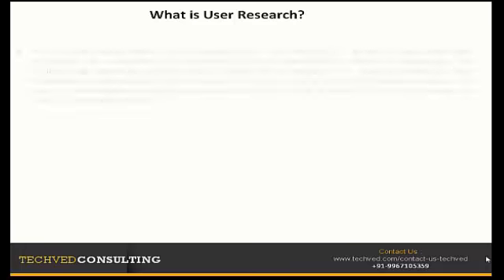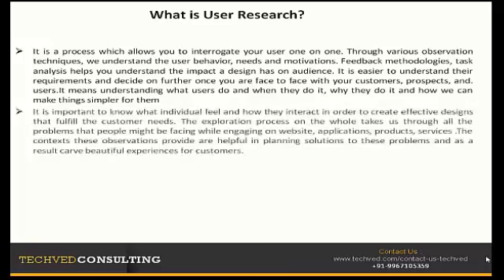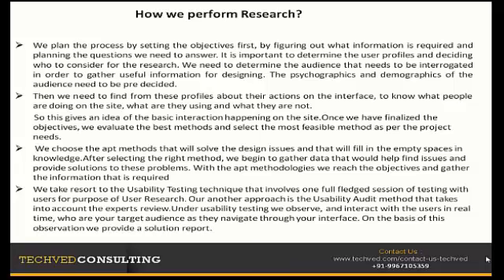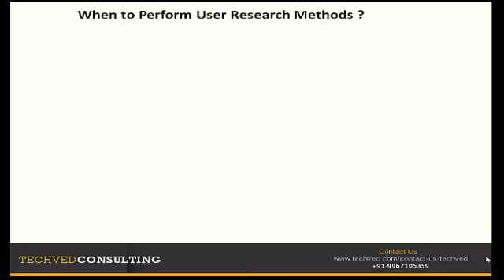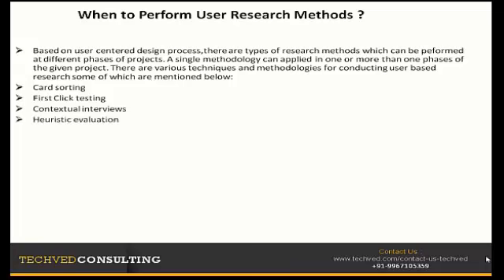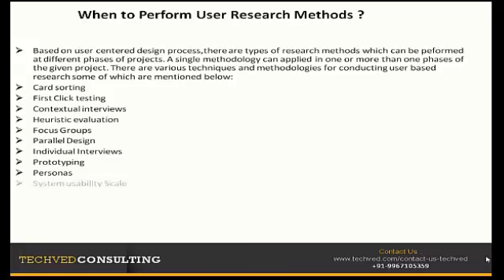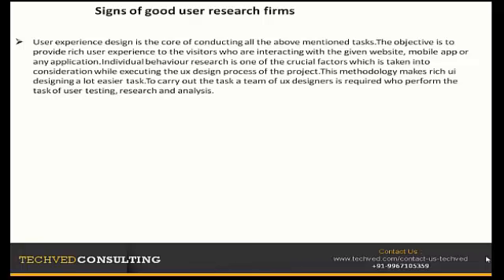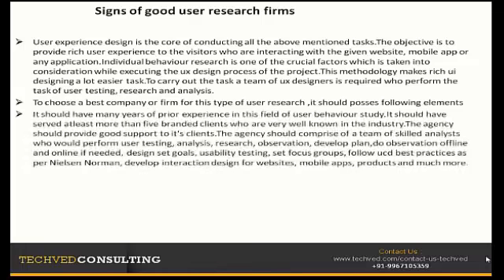User research behaviour explained by Techved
User research behaviour process explanied by Techved in brief.Techved consulting is a ux firm and has expertise in user based research services.Techved is located in India and dubai,UAE.